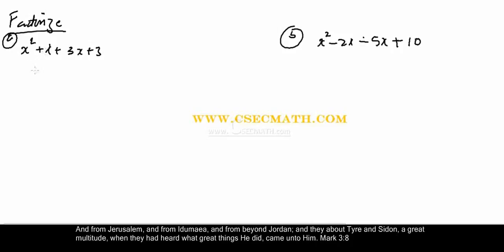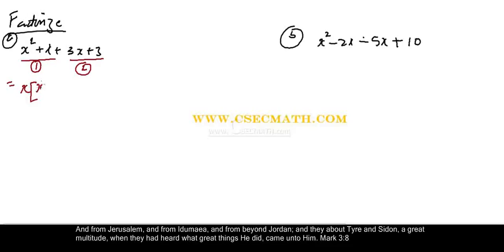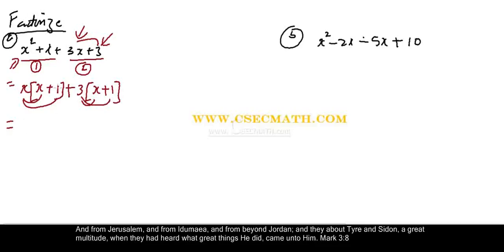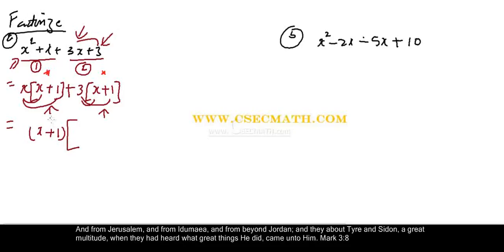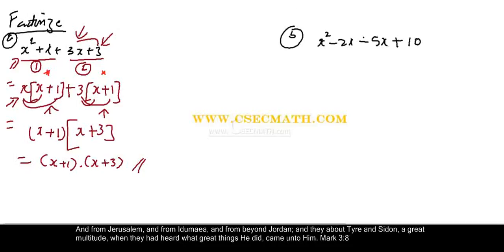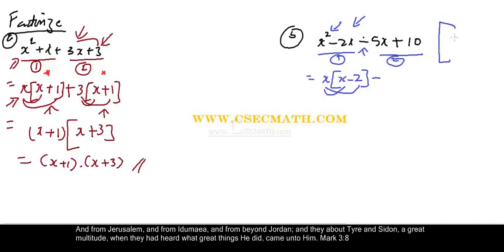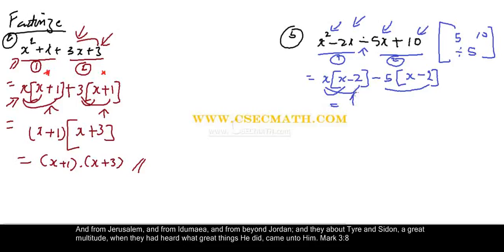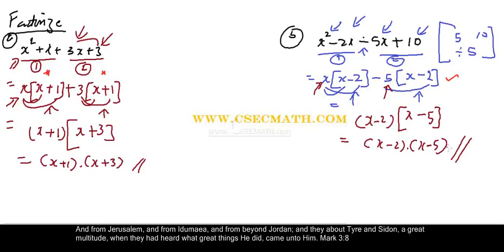1 1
This video demonstrates how to factorize as the Product of Two Binomial Expressions. The understanding of this technique is very critical for CSEC(CXC) Aspirants. This Topic is also one of the key tools applied more often in Algebra.